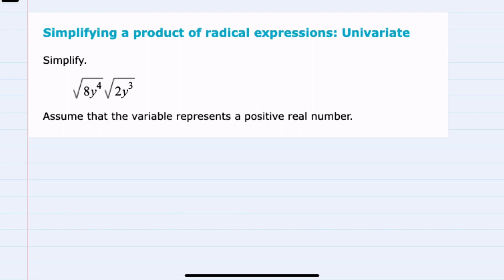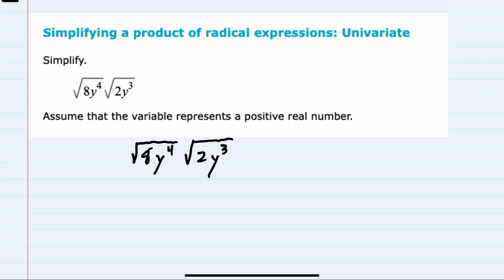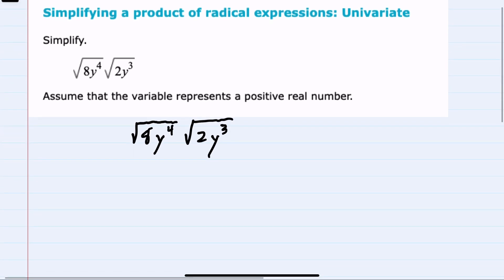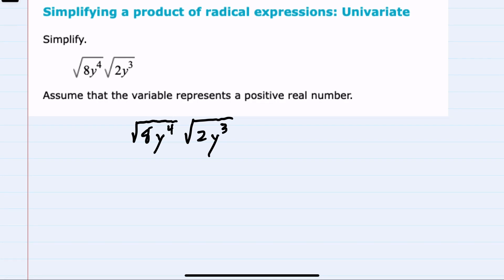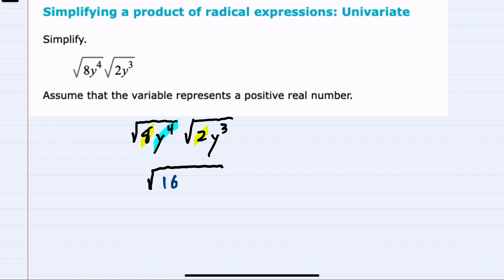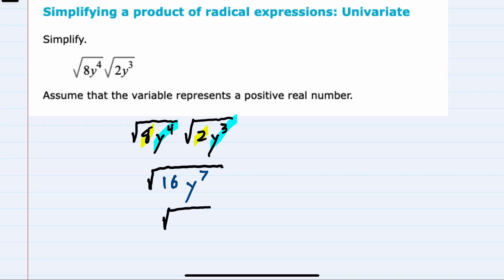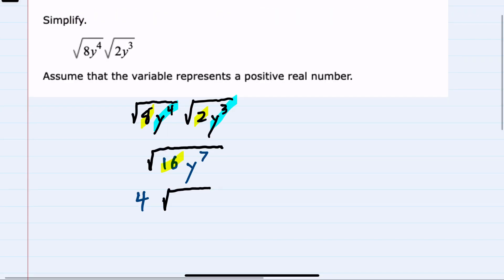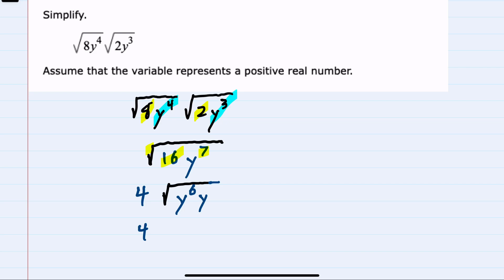ALEKS | Simplifying a product of radical expressions: Univariate